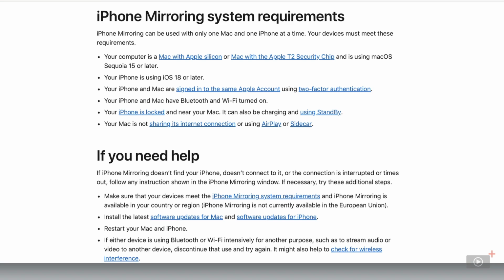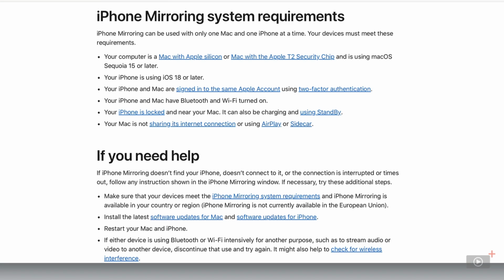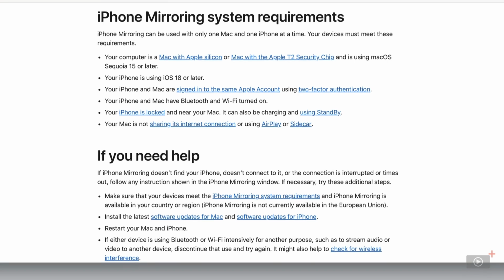Tip - iPhone Mirroring - Preview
This is a short preview of a full ScreenCastsOnline video tutorial. to view the full version of this tutorial as part of a free 7-day trial membership. In this episode, Don goes on a deeper dive of the iPhone Mirroring app that was introduced with macOS Sequoia.  You learn how you can control your compatible iPhone using your Mac's keyboard and input device (trackpad or mouse), and do things like copy and paste between a Mac app and your iPhone, right on your Mac.  Don also goes through the system requirements in detail so you're ready to start using this useful addition to macOS.